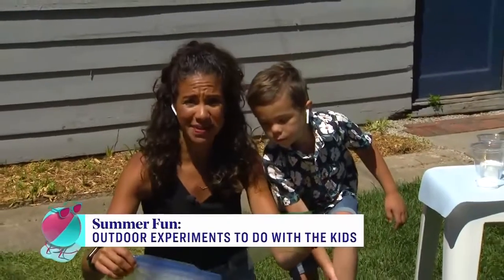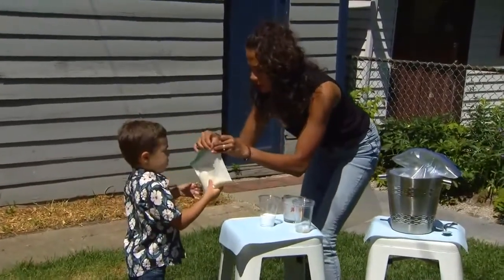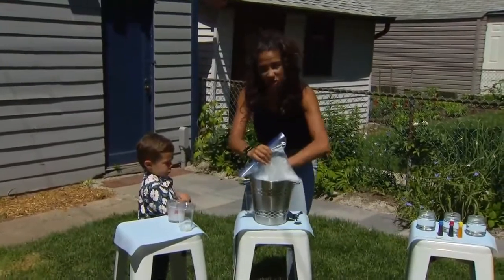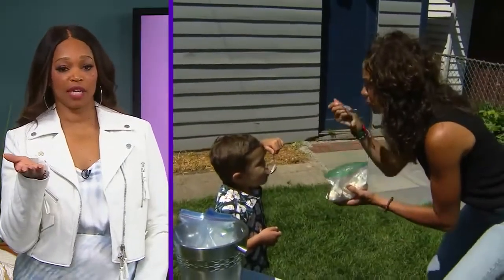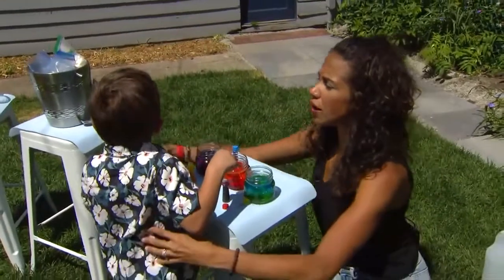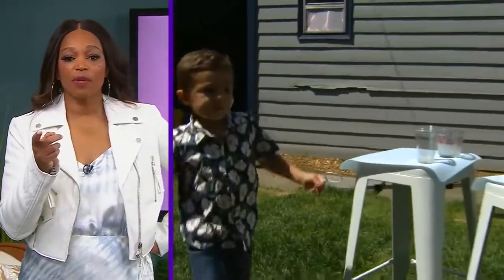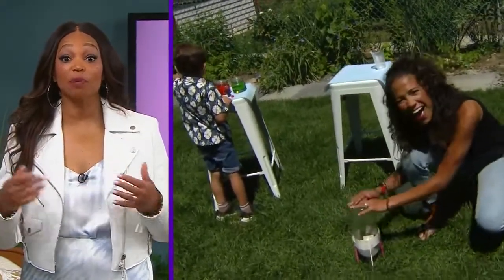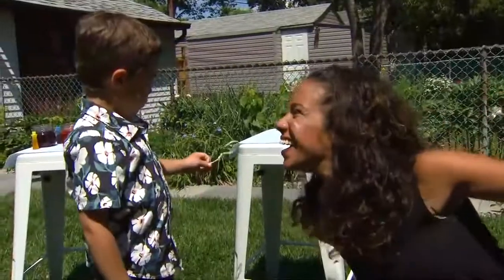3 DIY science experiments for family summer fun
Float these DIY experiments by your kids for endless summer fun. Natalie Preddie has a homemade ice cream  experiment, a DIY colourful bubble mix and a explosive bottle rocket. "Go catch those bubbles, Charlie!”